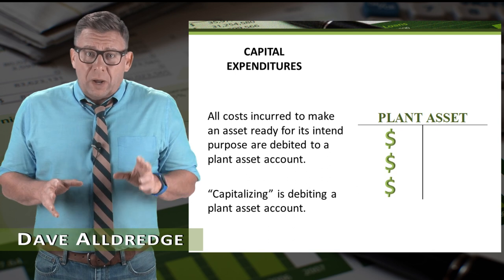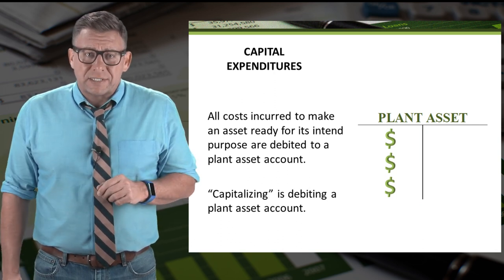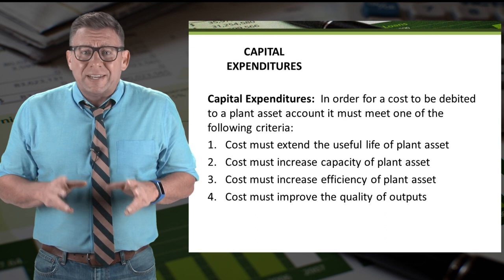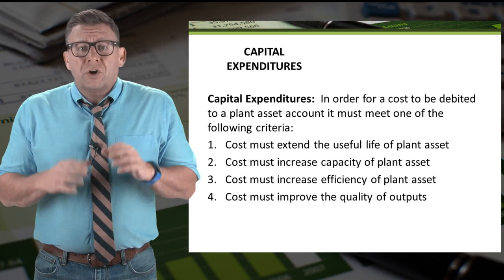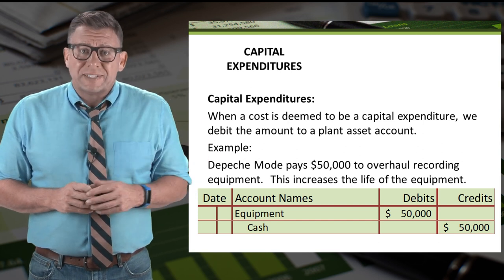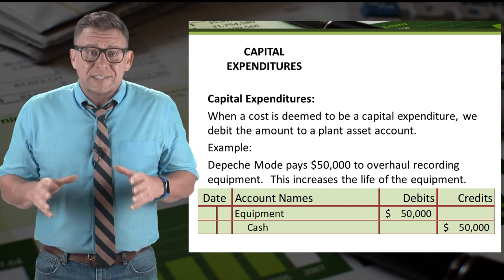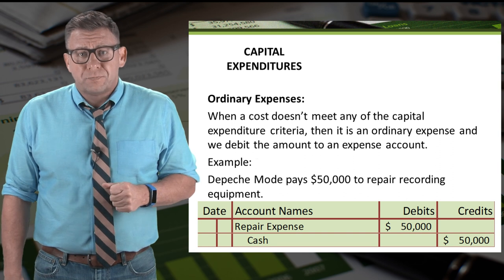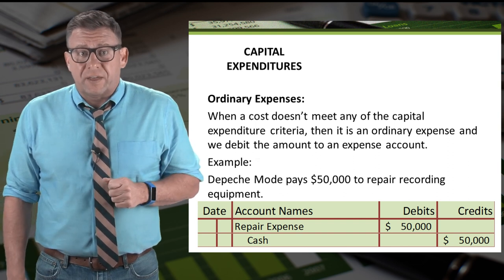Long-Term Assets: Capital Expenditures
This video shows how to account for costs after an asset has been put into service.  A cost can be a repair expense or a capital expenditure.  You will learn the difference and how to classify costs from this video.